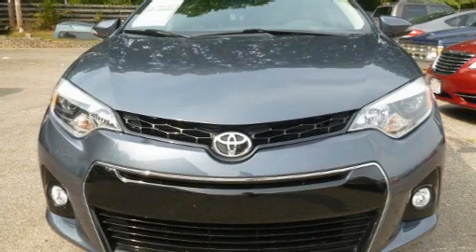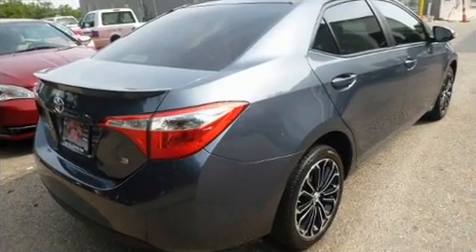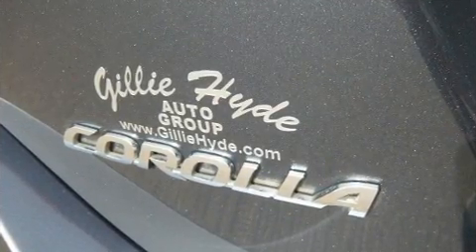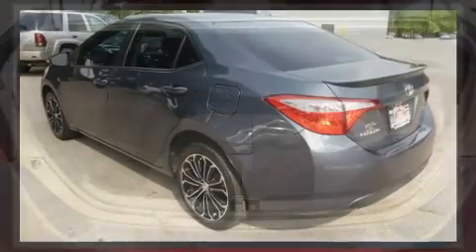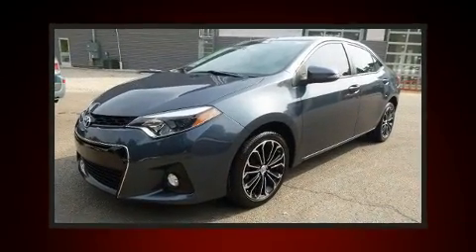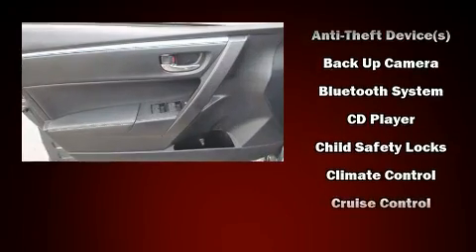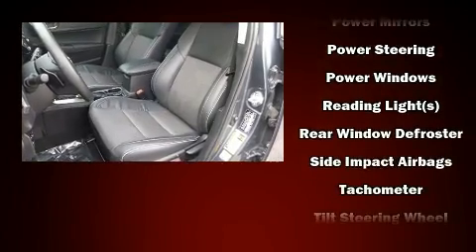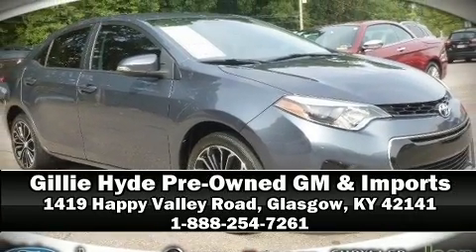2015 Toyota Corolla S in Glasgow, KY 42141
You can expect a lot from the 2015 Toyota Corolla. This 4 door, 5 passenger sedan still has fewer than 40,000 miles! Smooth gearshifts are achieved thanks to the 1.8 liter 4 cylinder engine, and for added security, dynamic Stability Control supplements the drivetrain. All of the following features are included: 1-touch window functionality, a tachometer, tilt and telescoping steering wheel, turn signal indicator mirrors, power windows, remote keyless entry, and more. Premium sound drives 6 speakers, providing you and your passengers a sensational audio experience. Toyota ensures the safety and security of its passengers with equipment such as: dual front impact airbags, front side impact airbags, traction control, brake assist, a panic alarm, and 4 wheel disc brakes with ABS. This car was designed with safety in mind, allowing you to drive with even greater assurance. It also arrives with a Carfax history report, indicating just one previous owner. Our knowledgeable sales staff is available to answer any questions that you might have. They'll work with you to find the right vehicle at a price you can afford. Stop by our dealership or give us a call for more information.